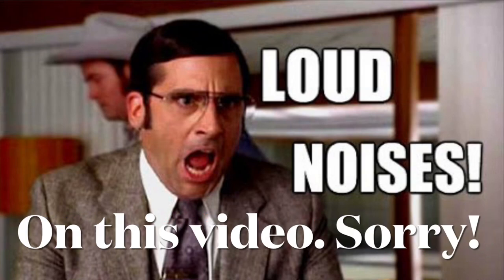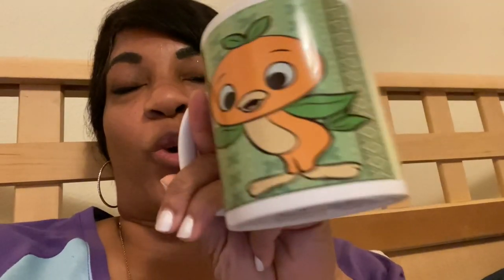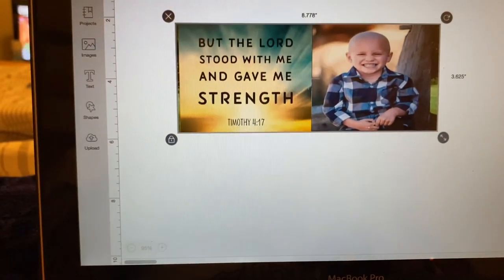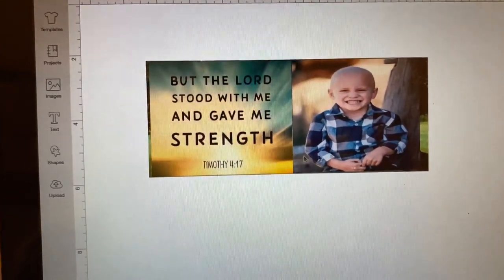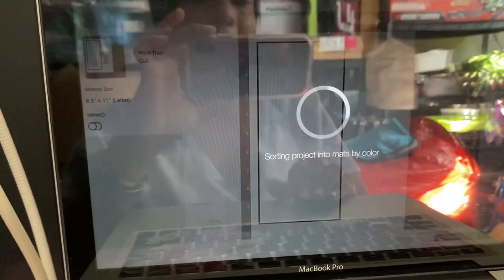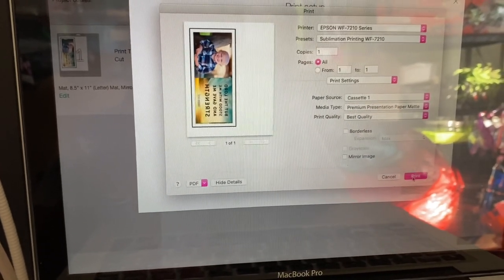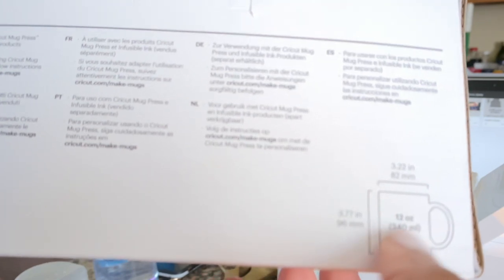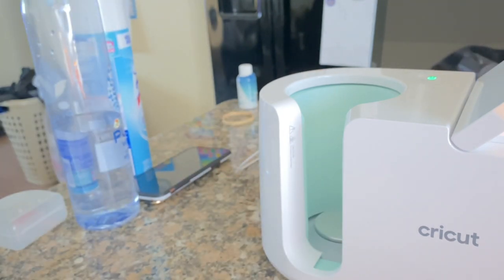Sublimation Mugs with Cricut Mug Press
Hey SweetLife Family!!

Welcome!! This is a highly requested video!! So here it is!! Though this video is very loud I walk you through step by step how I designed the Orange Bird Mug and one other mug!

I absolutely love the Cricut Mug Press and the super professional look of the Mugs I’ve created with it!

Grab your favorite snack, get comfy and let’s Design and press some mugs!!